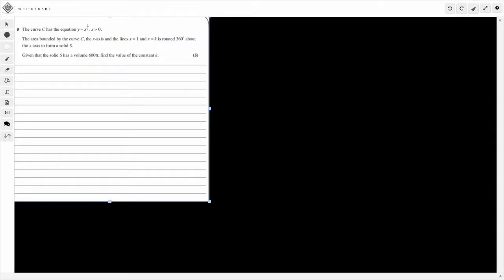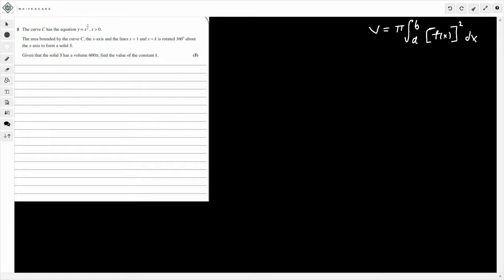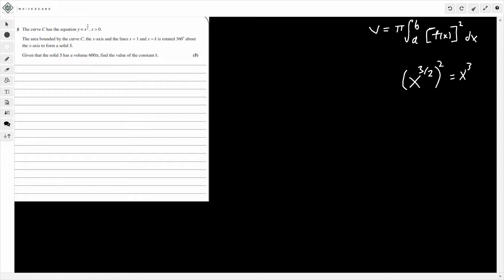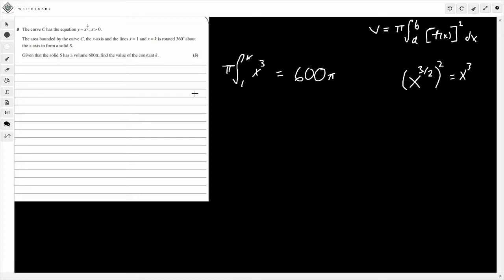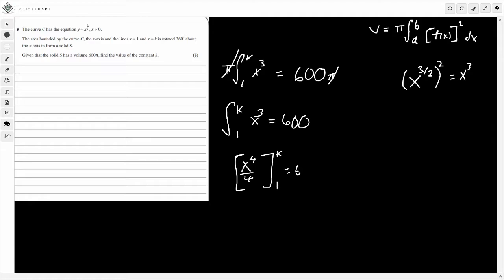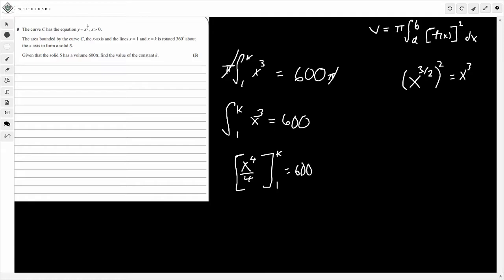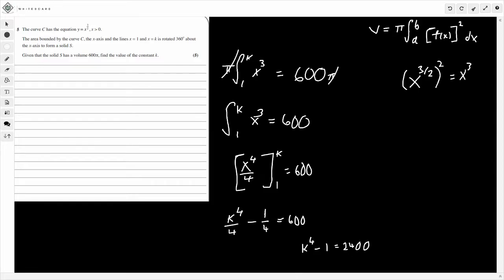Edexcel A-Level Further Maths: Core Pure - Q5 (Volume of Revolution)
Q5 from CrashMaths Core Pure paper is a volume of revolution question for 5 marks